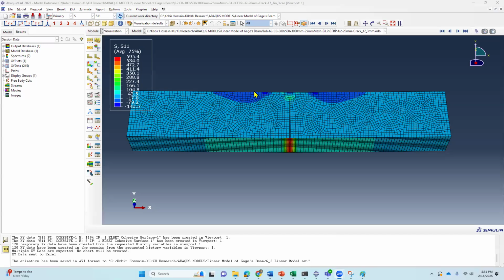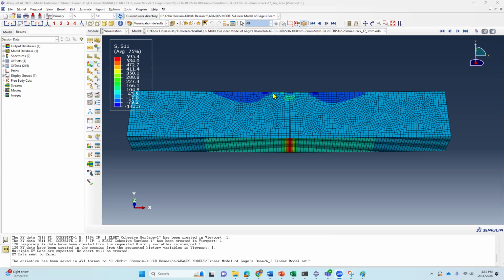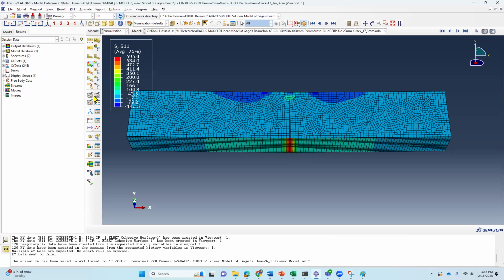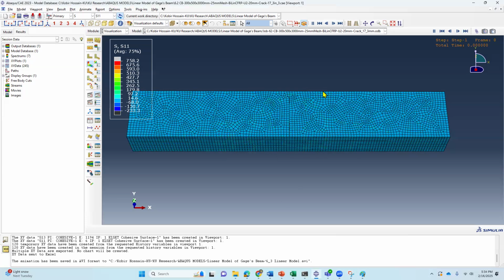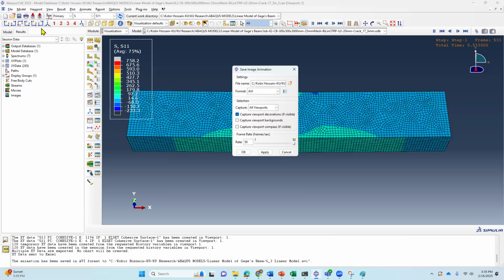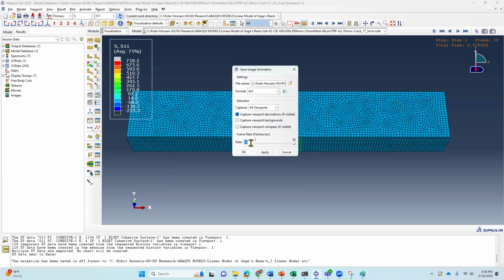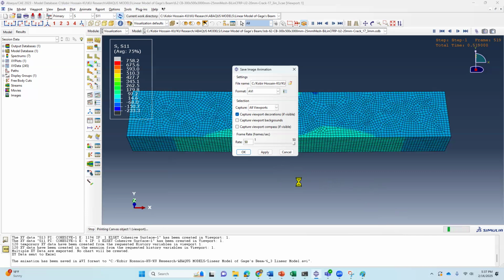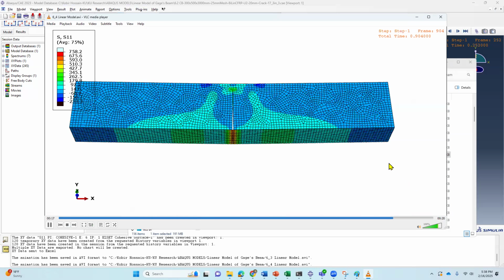ABAQUS: Creating Animation or Short Video from ABAQUS ODB file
How can we create a short video for my model and show its behavior in terms of stress and strain evolution, failure propagation etc. from ABAQUS? See it here.